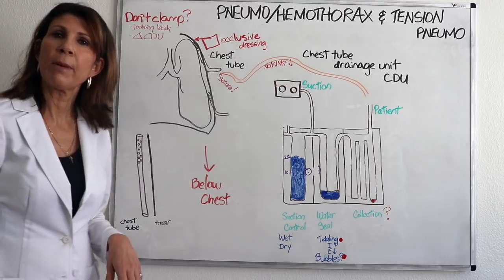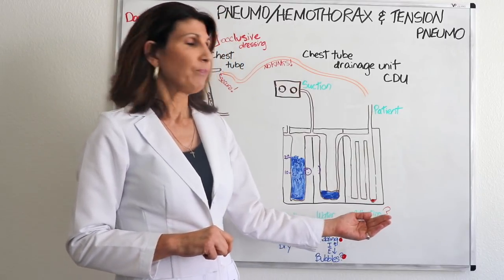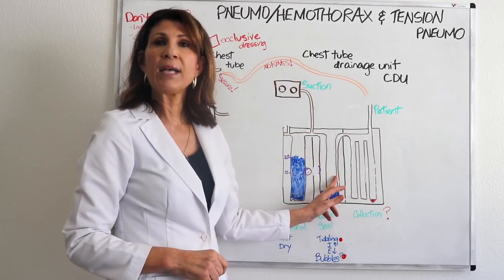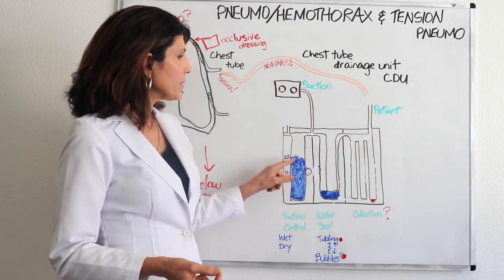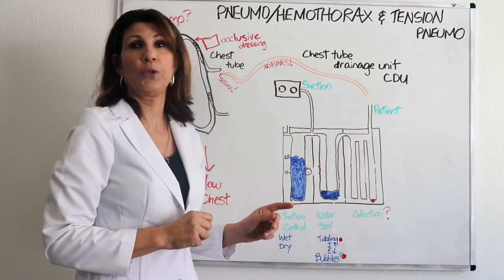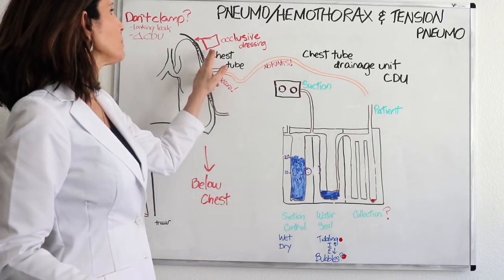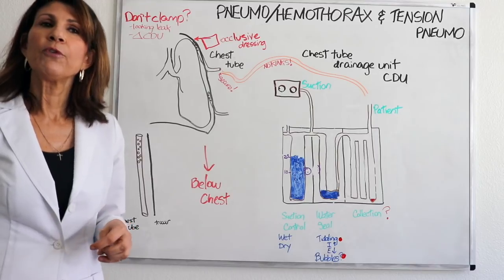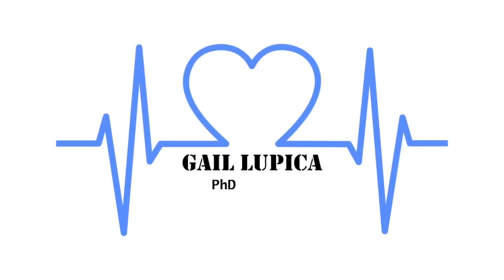Chest Tube Basics for Nursing Students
This video provides an overview of chest tube basics, care, and maintenance.

I am Gail L Lupica with over 20 years of experience teaching nursing at the pre-licensure level. I earned a Bachelor Science in Nursing at SUNY Binghamton in 1986, a Master's in Nursing Education in 1992 from New York University (NYU) and a PhD in Adult and Post-Secondary Education in 2011. I have many years of experience in NCLEX-RN test preparation and remediation.